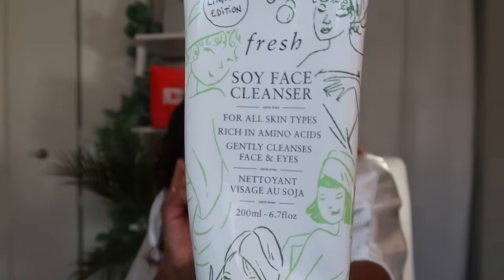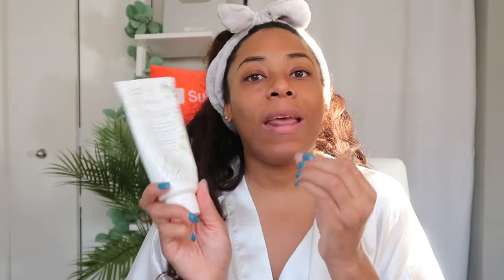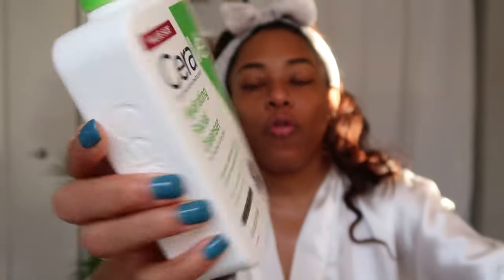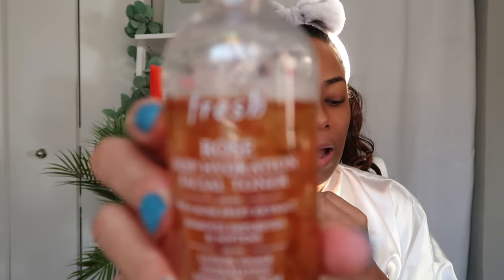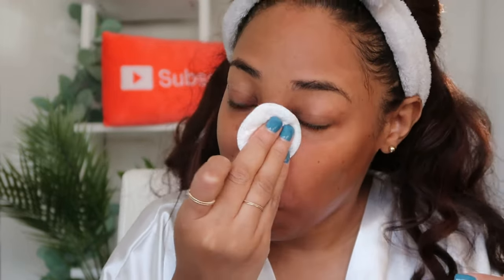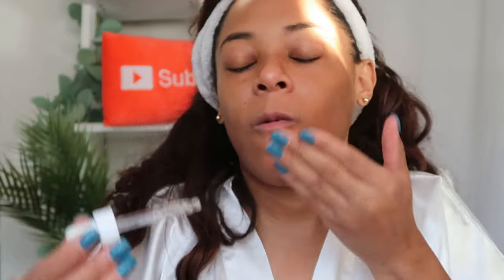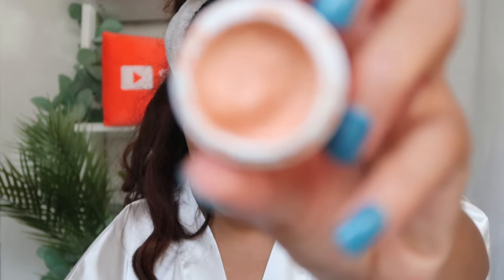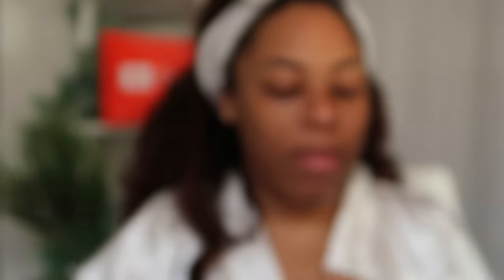MY CURRENT MORNING SKINCARE ROUTINE| LIA LAVON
⭐Products Mentioned⭐
Fresh Soy Makeup Removing Face Wash
CeraVe Hydrating Facial Cleanser
Fresh Rose Deep Hydration Toner
Fresh Rose Floral Toner
The Ordinary Hyaluronic Acid + B5 Hydrating Serum
The Ordinary Niacinamide + Zinc Oil Control Serum
Origins Vitamin C Eye Cream
Laura Mercier Hydrating Lip Balm
Fresh Rose & Hyaluronic Acid Deep Hydration Moisturizer